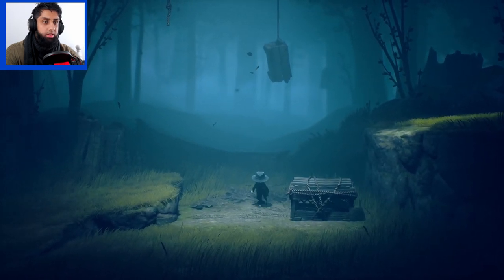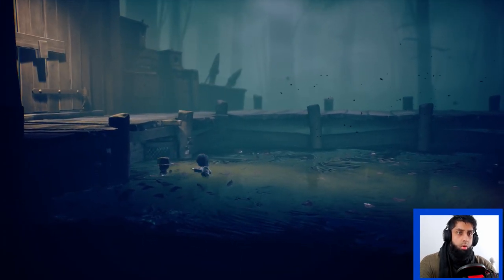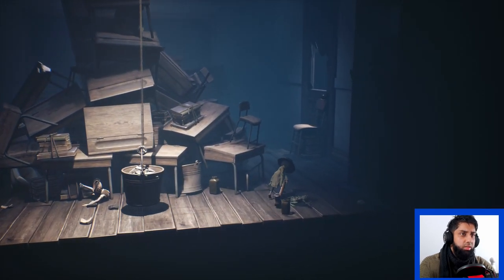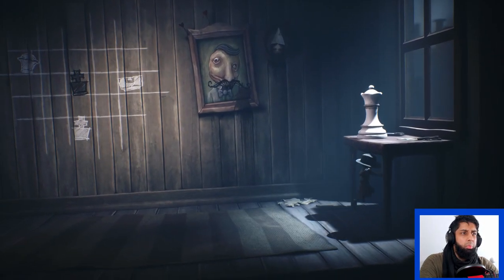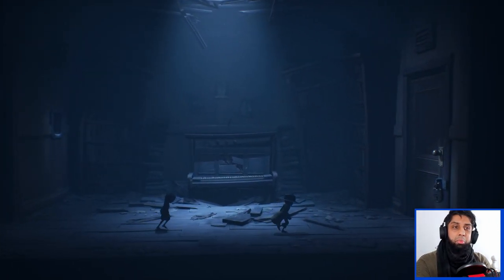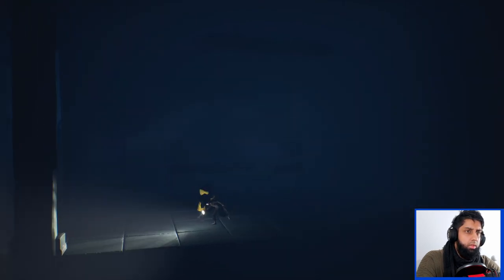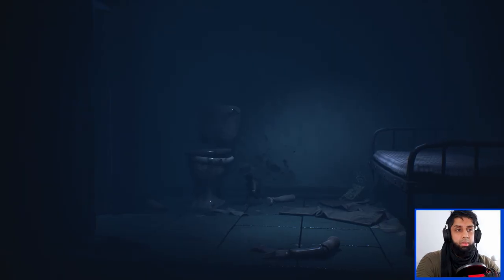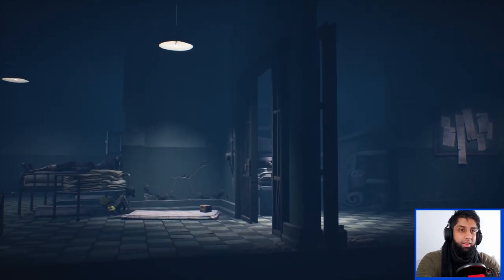I BOTH HATE AND LOVE THIS GAME | Little Nightmares 2 - Part 1 OF 2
Little Nightmares 2 gameplay/ walkthrough Part 1 of 2. Chapters 1, 2 and 3 complete.

Little Nightmares II is a puzzle-platformer horror adventure game developed by Tarsier Studios and published by Bandai Namco Entertainment. It is the prequel to 2017's Little Nightmares. Wikipedia
Initial release date: 9 December 2020
Designer: Dave Mervik
Series: Little Nightmares
Platforms: PlayStation 4, Nintendo Switch, Android, Xbox One, MORE
Developers: Tarsier Studios, Supermassive Games
Publishers: BANDAI NAMCO, Namco Bandai Games America Inc., Hicham Bk